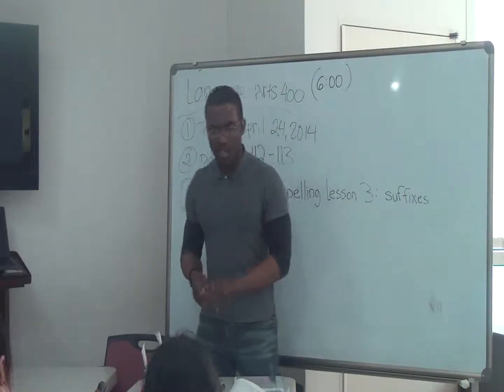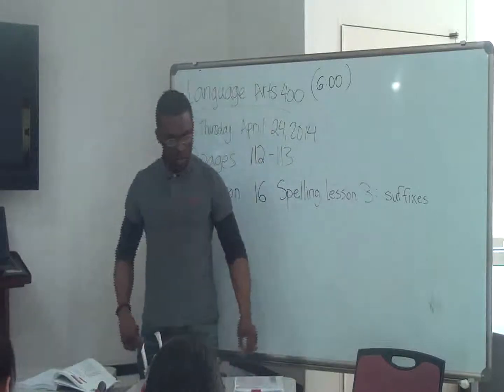140424 LA400, P112~113, Lesson 16 spelling lesson3 suffixes copay